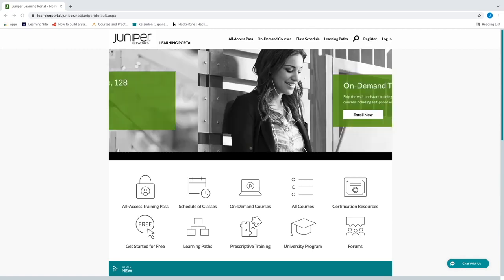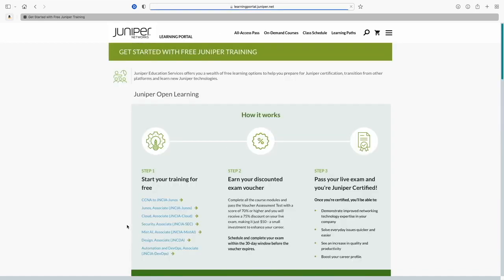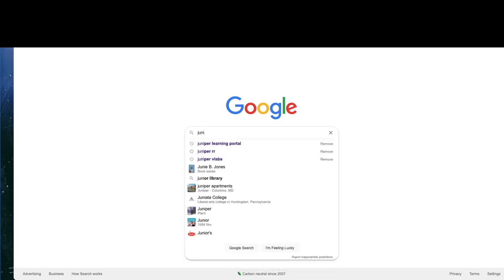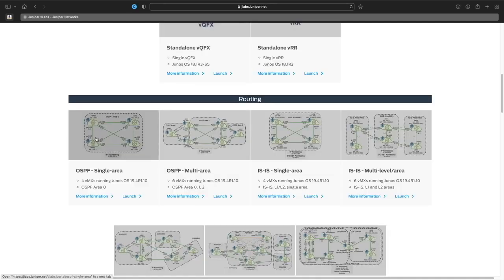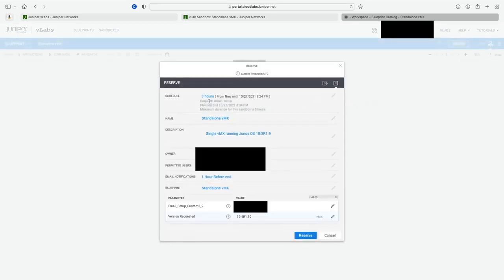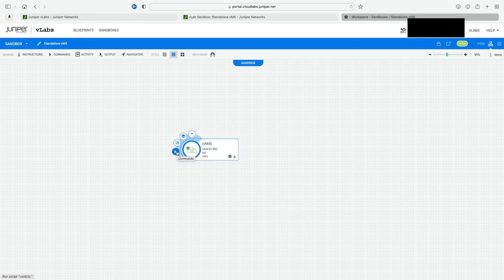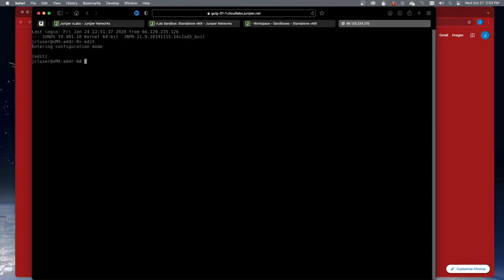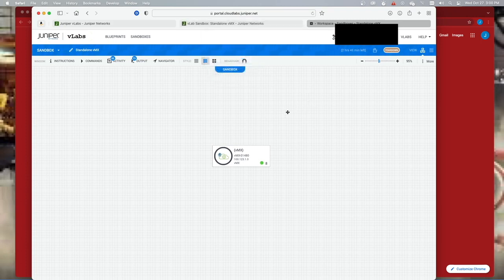Free Juniper Virtual Lab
Video on how to get your juniper networks cert for $50 with a free class and virtual labs.